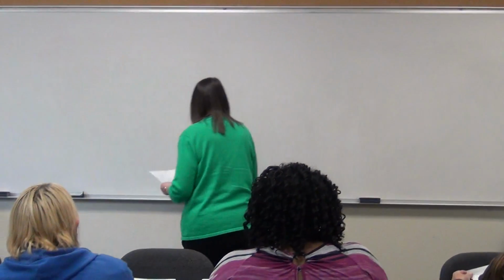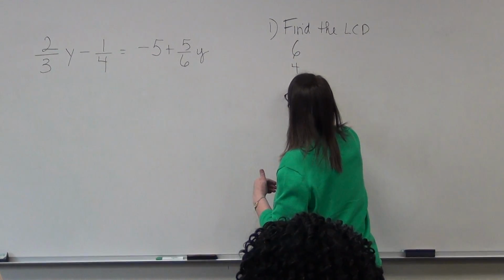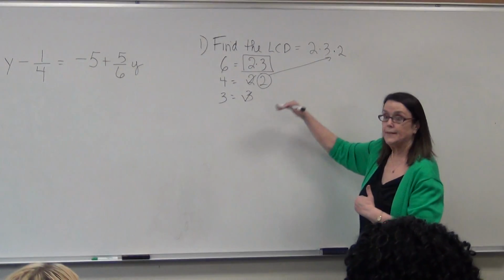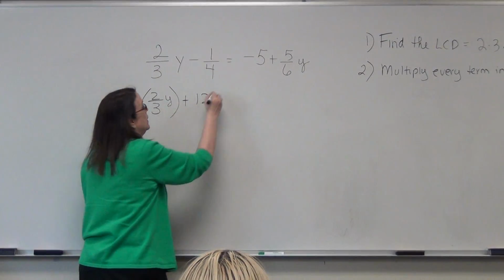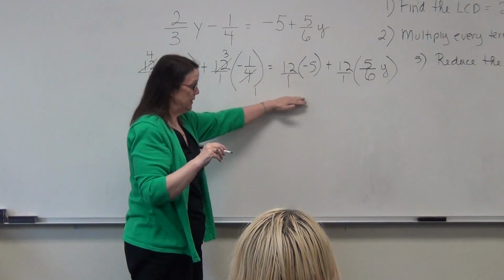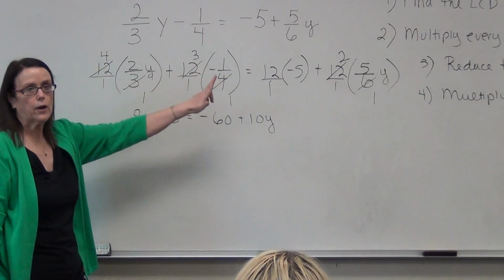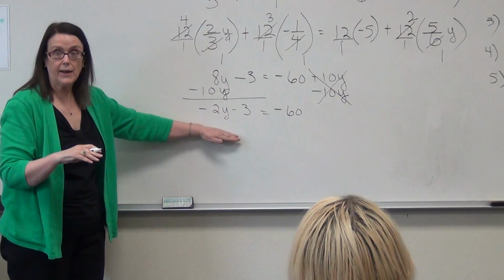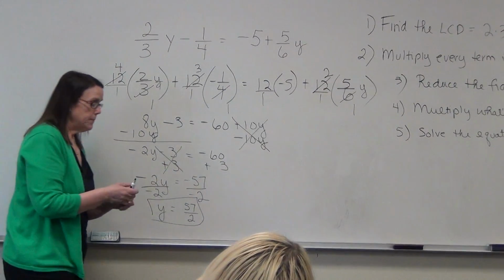Clearing Fractions Part 1 Mini Lecture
ADED 520 Clearing fractions learning activity. Part 1 of 3: Mini Lecture